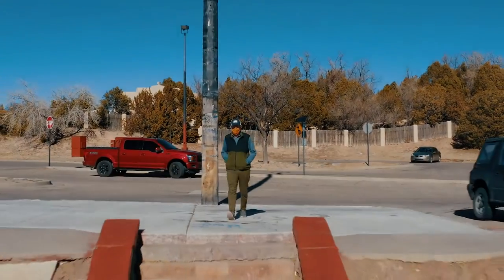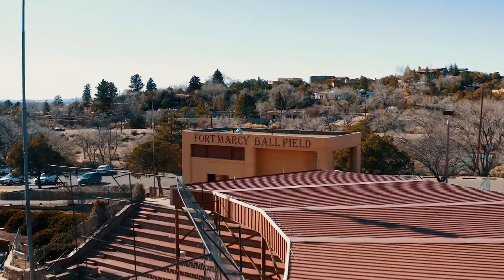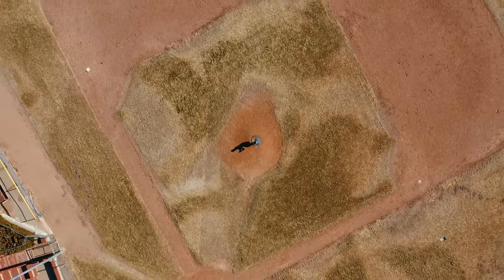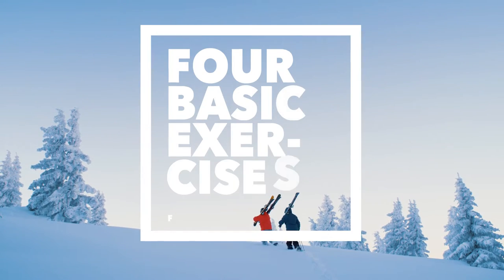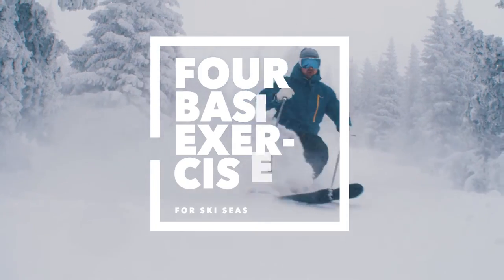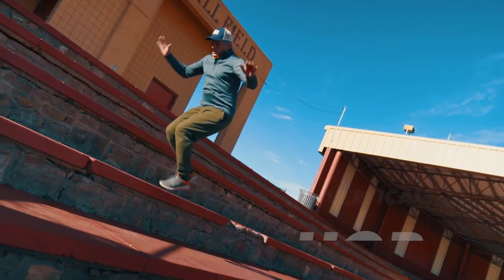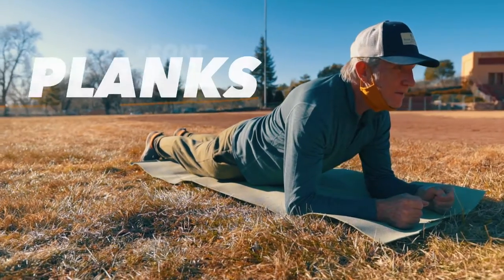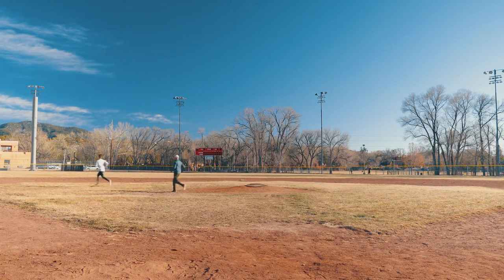SNOW TRAX EPISODE 02 | THINGS TO DO IN SANTA FE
Snow sports journalist, Daniel Gibson gives us some great tips for staying in shape for ski season. One of the most popular things to do in Santa Fe, NM is skiing.